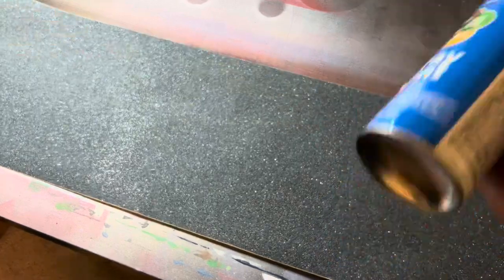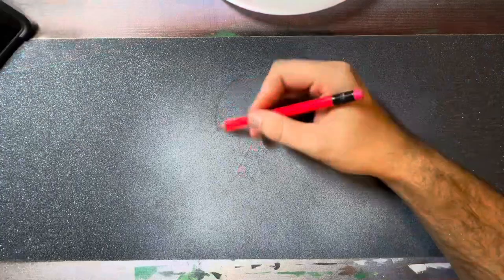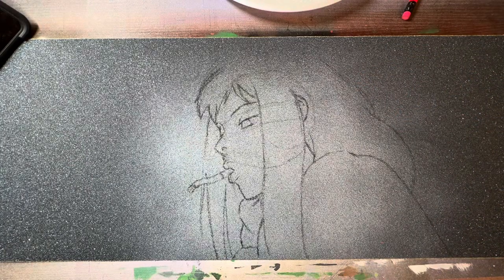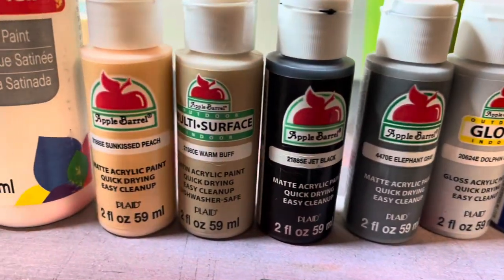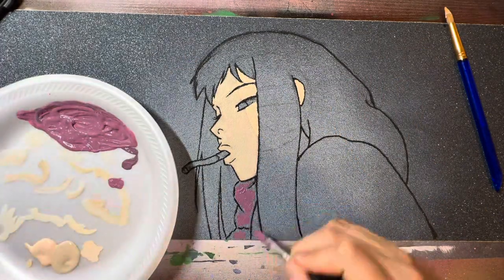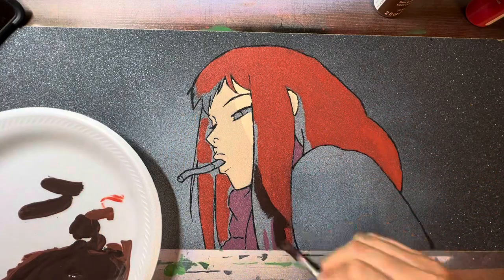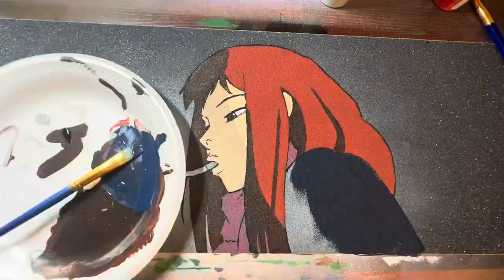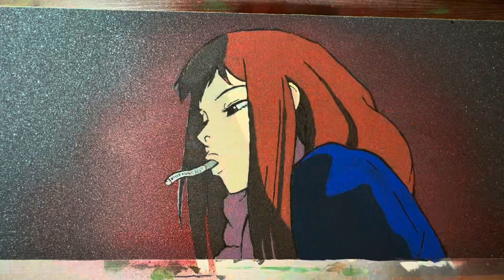How To Make Anime Gripe Tape!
Here I show how I make custom anime grip! Grab some paint and a sheet of grip and try to make you own.